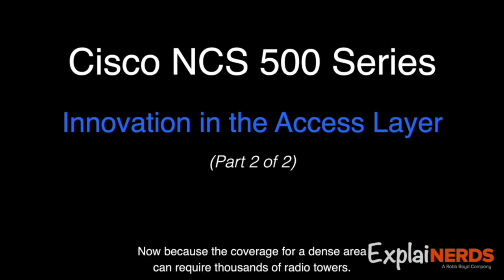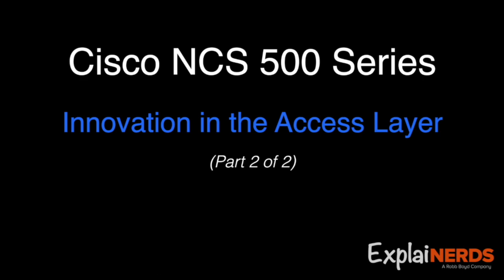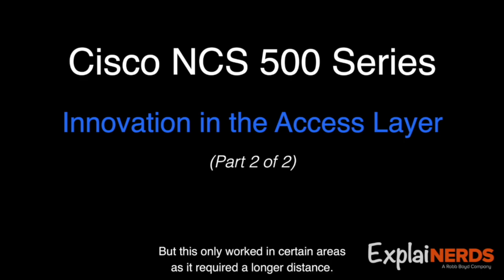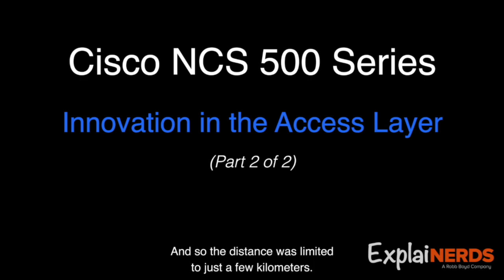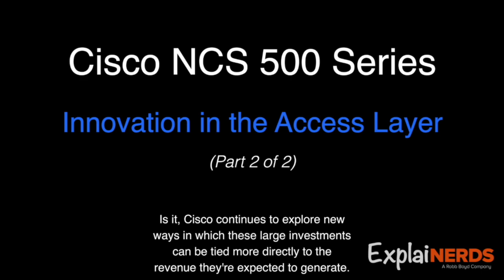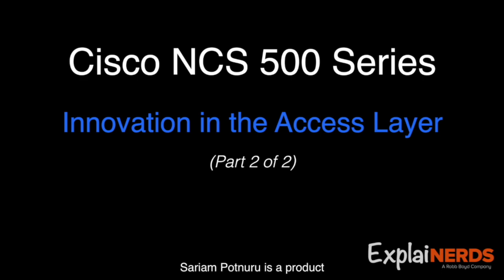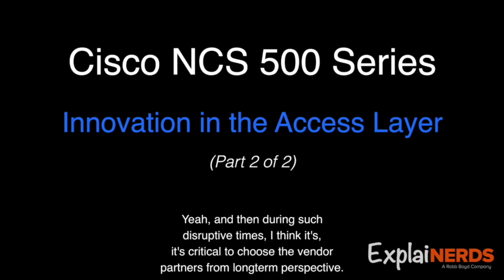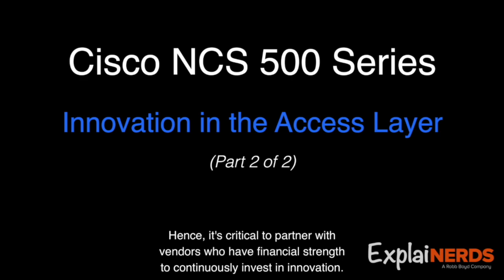Cisco NCS 500: Innovation in the Access Layer (Part 2 of 2)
The Cisco NCS 500 series access family promises the most appealing answer to the challenges faced by service providers.  Part 1 of our 2 part series covered hardware details along with benefits of using segment routing to direct application behavior on the network and EVPN as a framework to provision new services without having to stitch protocols together.

In part 2, we cover the architectural changes to what used to be called the backhaul spurred by the new eCPRI or enhanced Common Public Radio Interface which is fully supported in the NCS 500 series.  For the very first time, service providers have the ability to simply extend their SDN style core network all the way out to the very end of the network hosting multiple business services beyond wireless mobility.

ExplaiNerds host Robb Boyd digs into the details with Director of Product Management Prakash Daga, Product Manager Sairam Potnuru and Technical Marketing Engineer Akshaya Kumar.

Cisco Network Convergence System 500 Series Routers